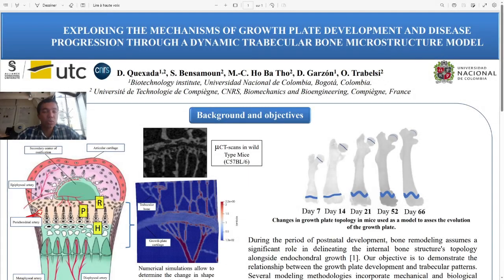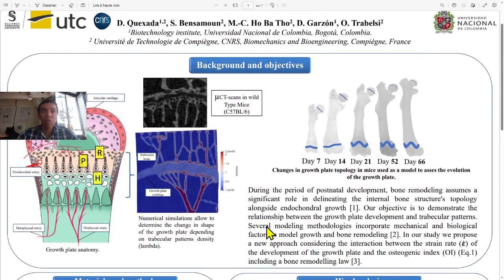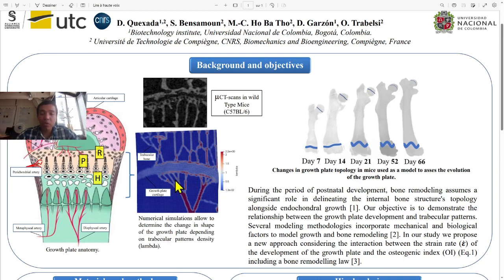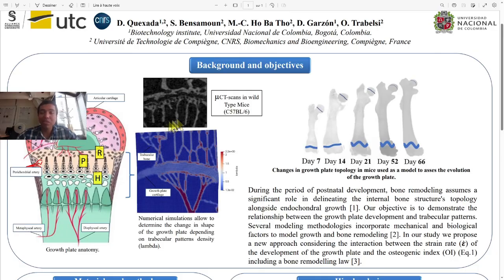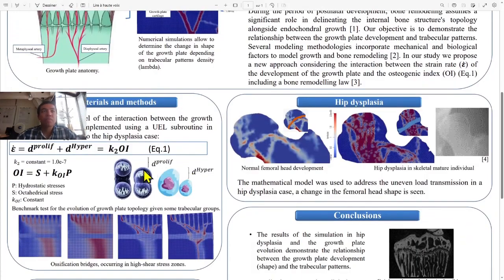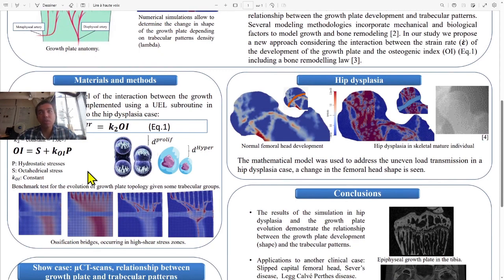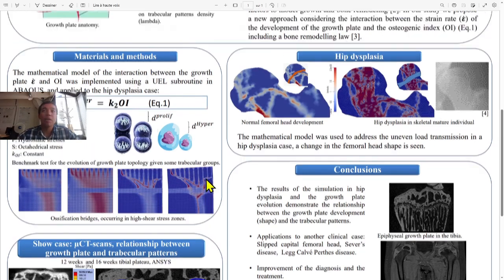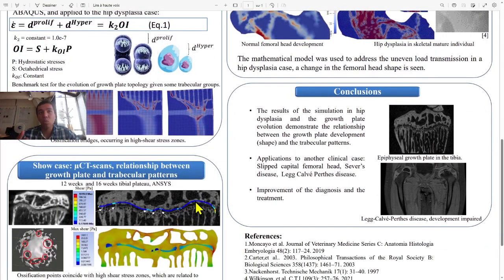EXPLORING THE MECHANISMS OF GROWTH PLATE DEVELOPMENT AND DISEASE PROGRESSION ...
EXPLORING THE MECHANISMS OF GROWTH PLATE DEVELOPMENT AND DISEASE PROGRESSION THROUGH A DYNAMIC TRABECULAR BONE MICROSTRUCTURE MODEL
By Quexada, Diego
Université de technologie de compiègne, France